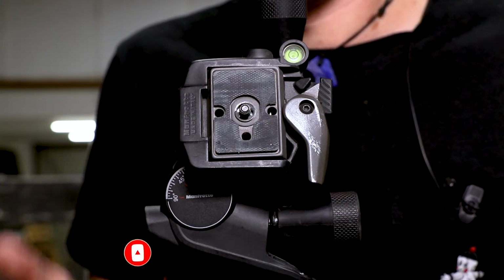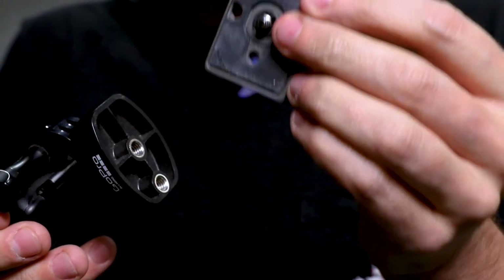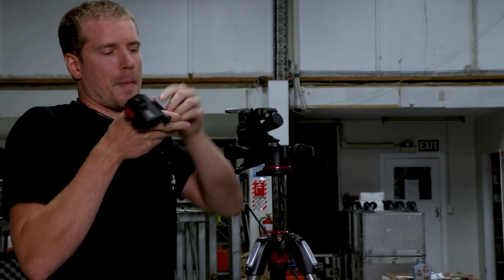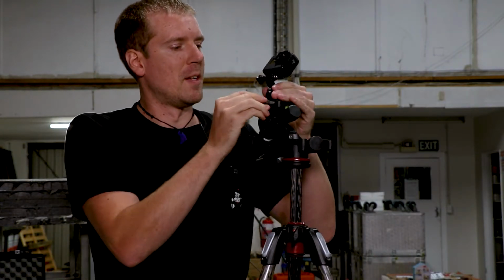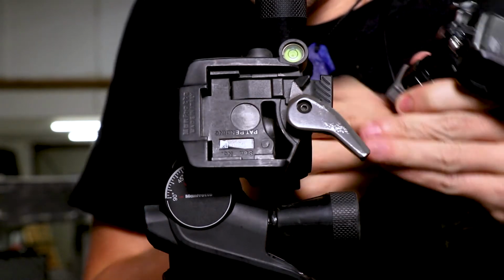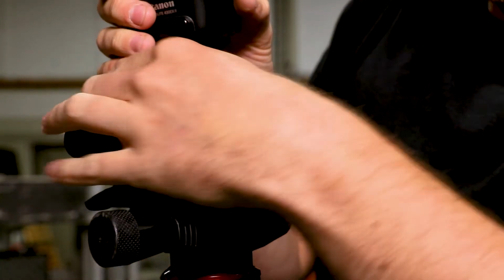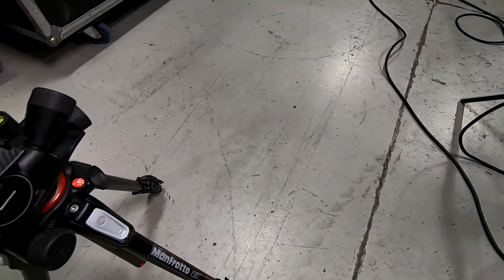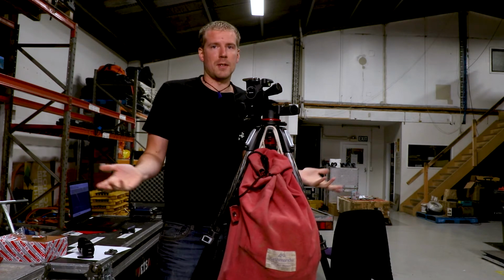How to attach camera to tripod (Accessories)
Learn how to attach your Camera and other Accessories to your Tripod.
Stay till the end to learn about the useful Hook :)